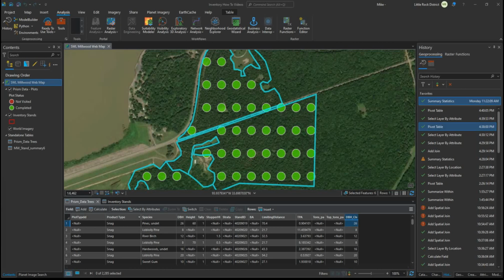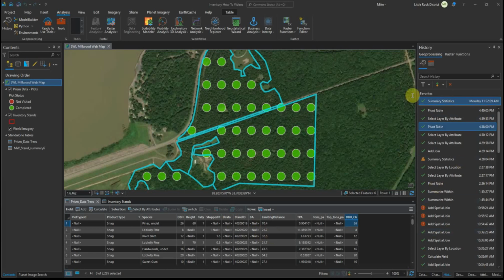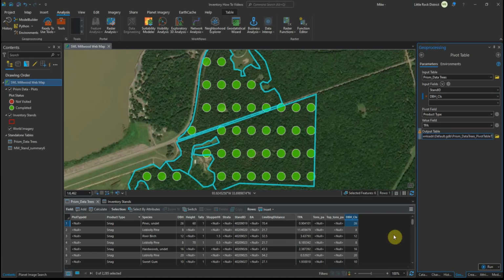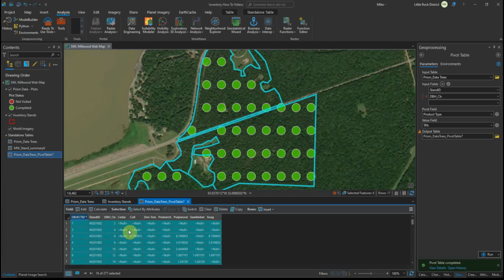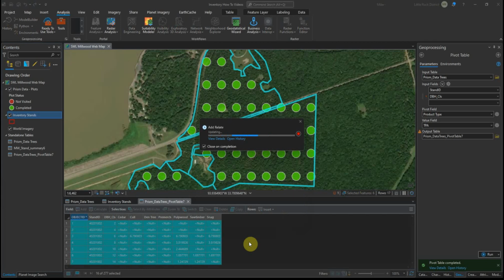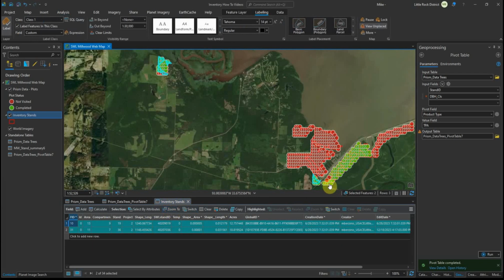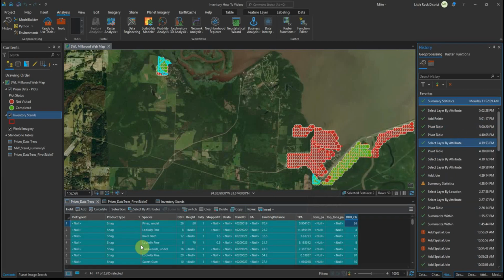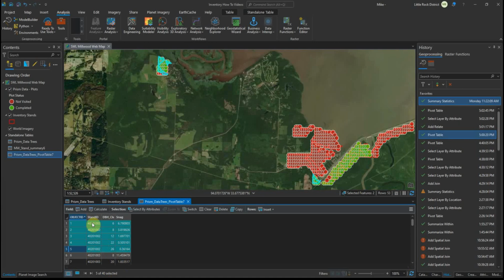Create a Multiple line Inventory Summary in ArcGIS Pro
create a multiple line summary for use in ArcGIS.  Uses forest inventory captured and computed with Prism.